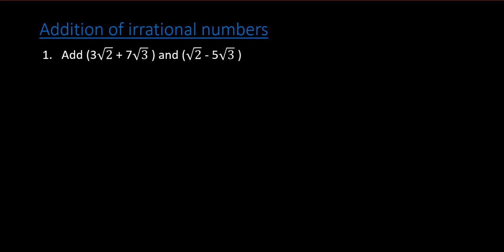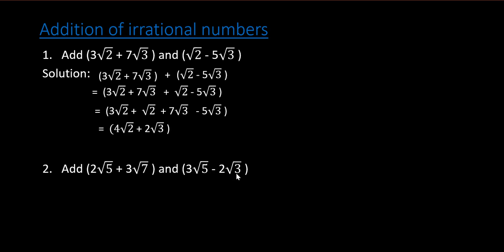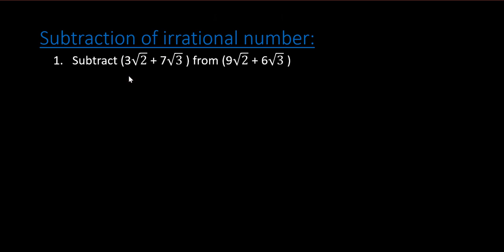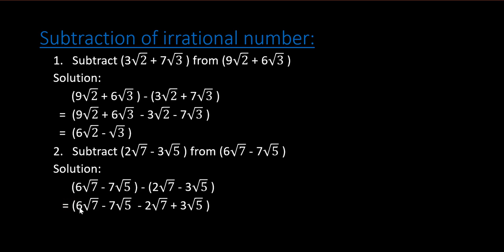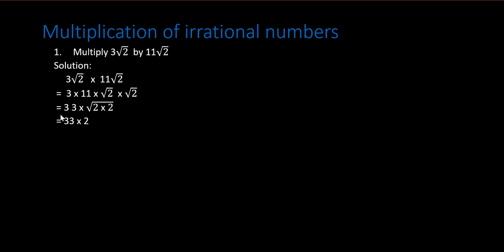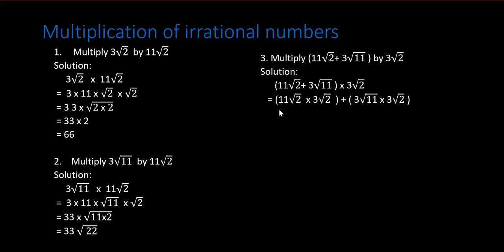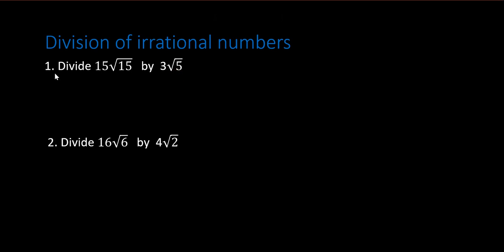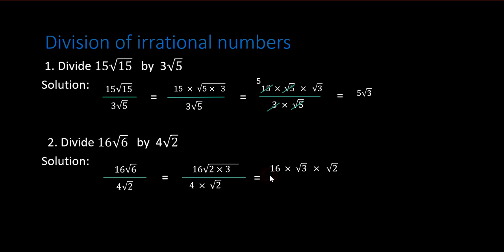Irrational number(part-2) for class-IX : operations on irrational numbers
In this video we'll learn :
how to add, sub, multiply and divide the irrational number.